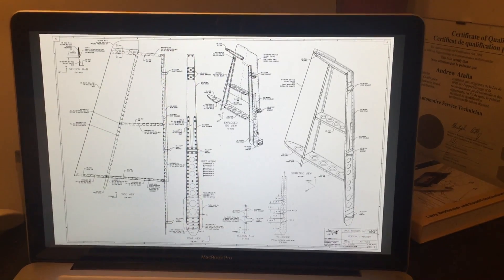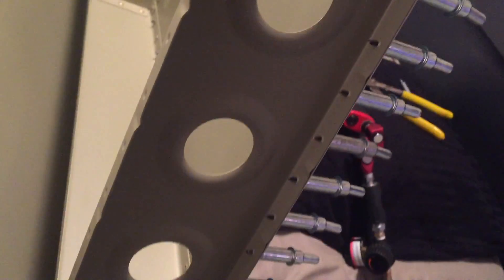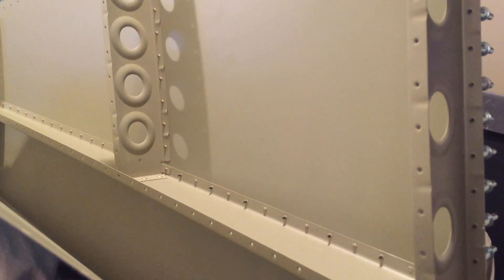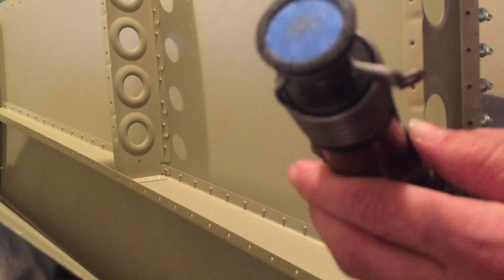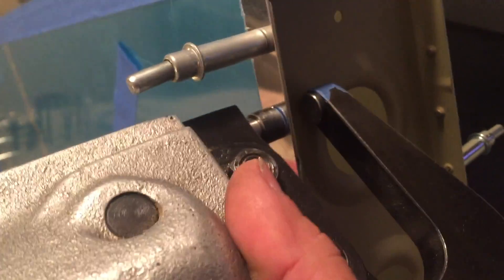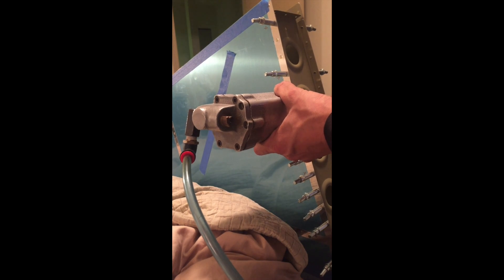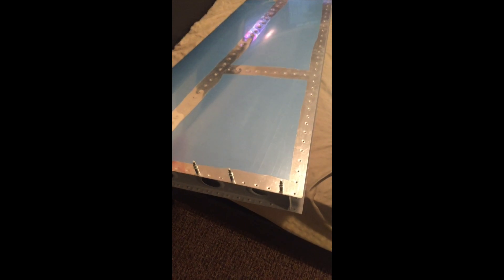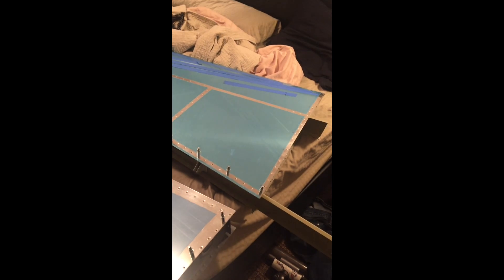RV-7 Vertical Stablizer Final Assembly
Riveting the VS up